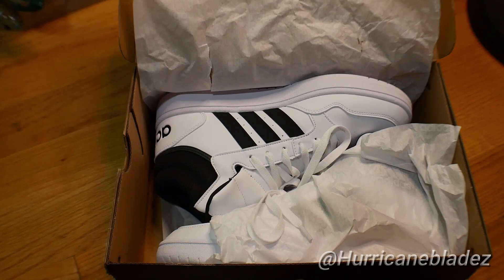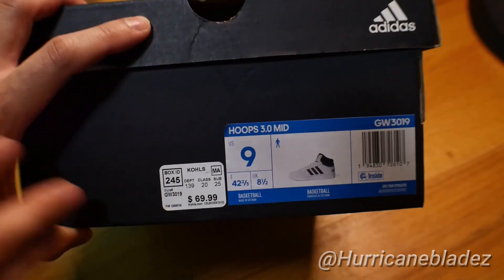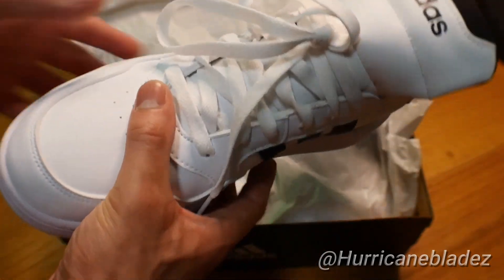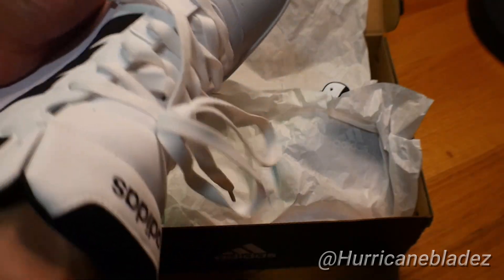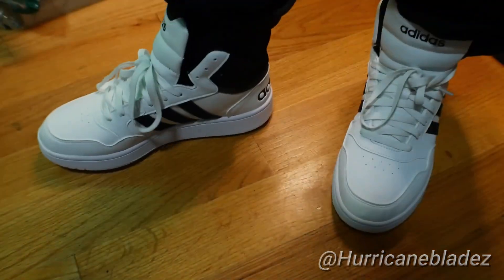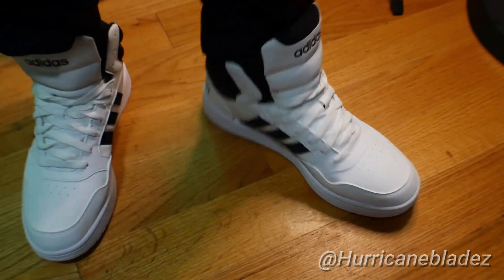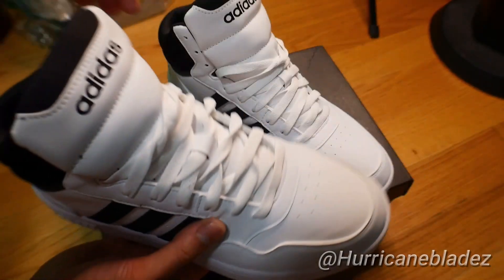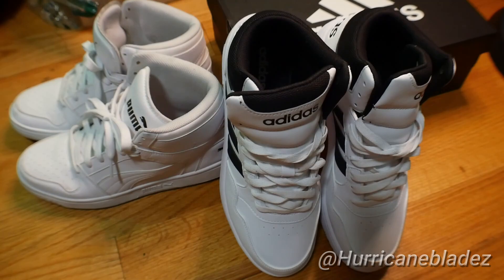Adidas Hoops 3.0 Mid BasketBall Shoes! From KOHLS (Review)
Can't go wrong with some classic black and white kicks! 🔥